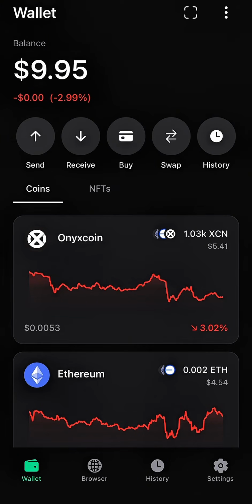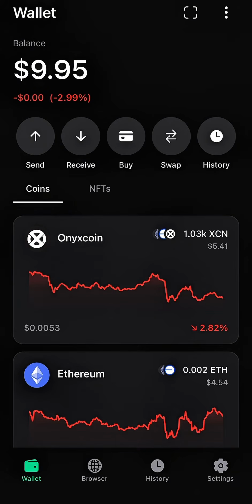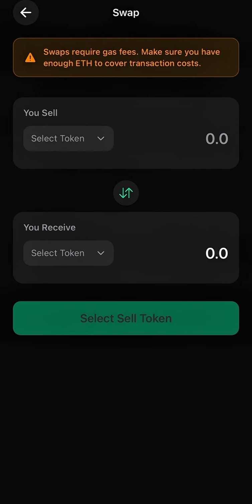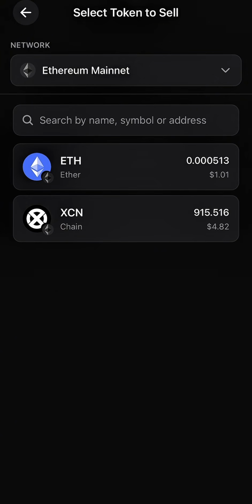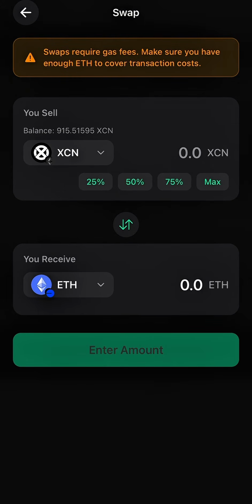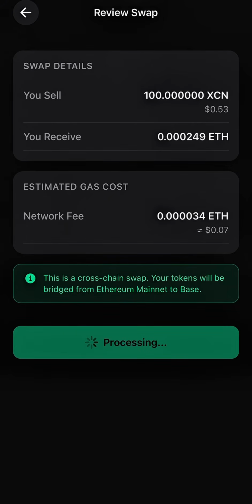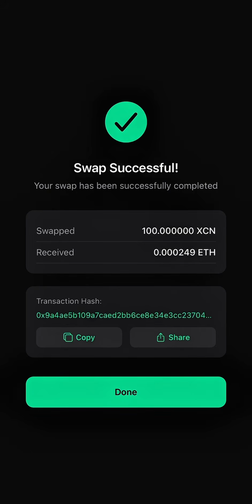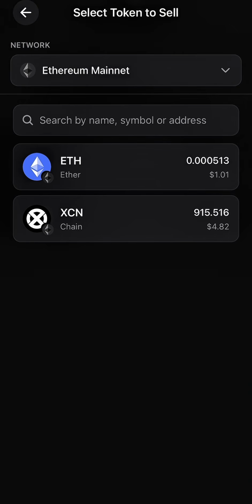How to use the Swap feature in Onyx wallet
This video is a step by step guide on how to swap from one token to the other in the Onyx wallet.

Are you new in the onyx ecosystem? Or have you been struggling on how to navigate through the swapping? Then this video is for you.

$XCN